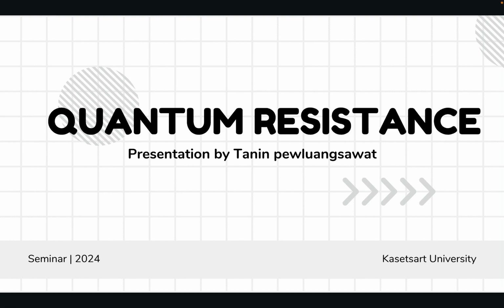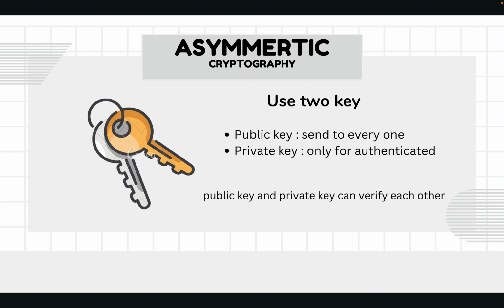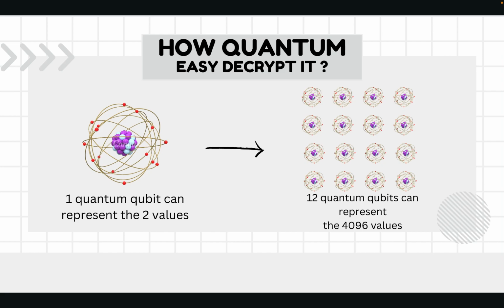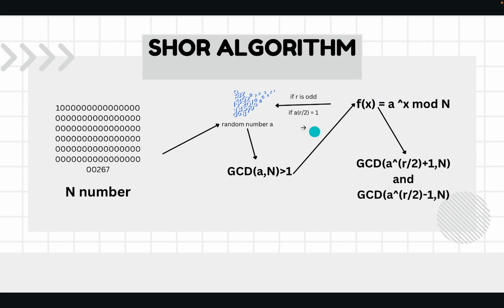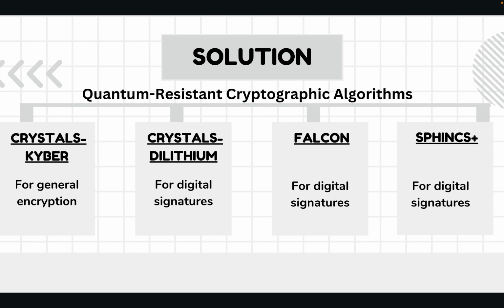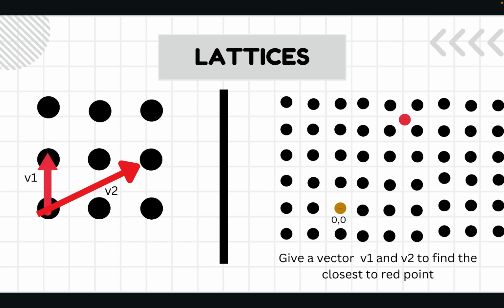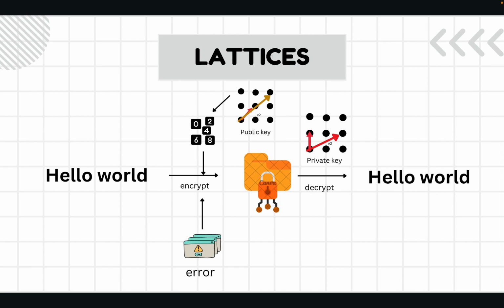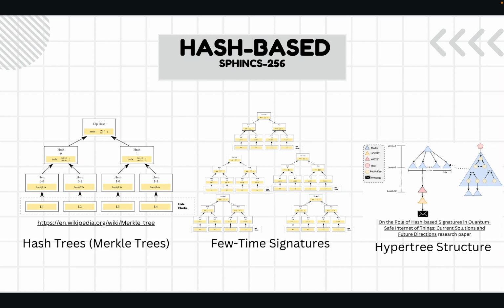Quantum resistant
This video is part of Hands-on Technical Seminar in Software and Knowledge Engineering